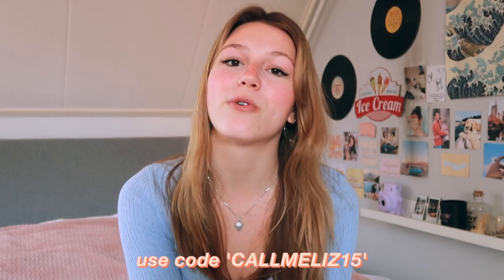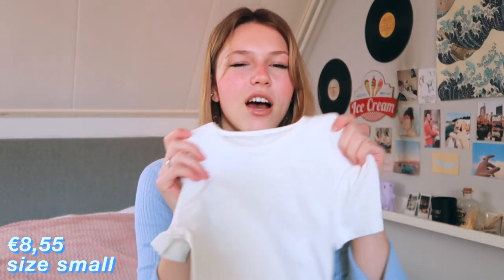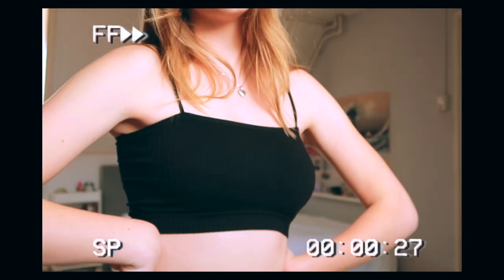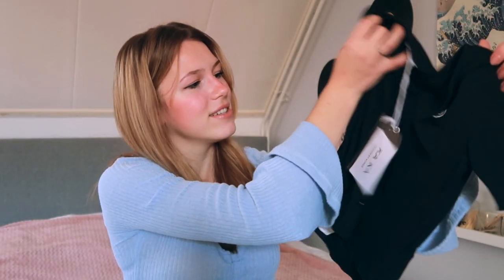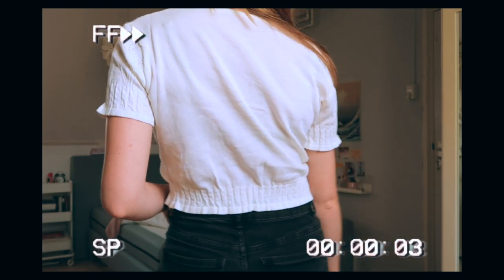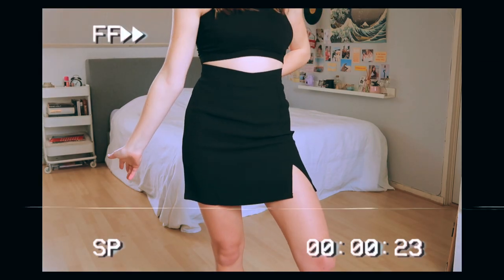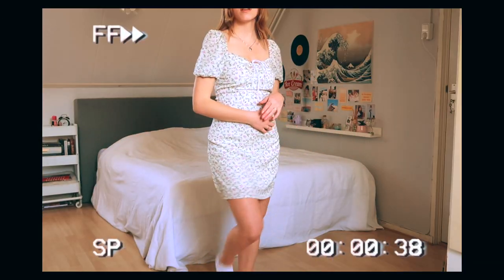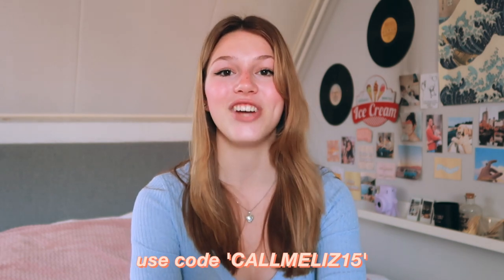yesstyle try on haul 2021 *pants, shirts + discount code*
use code 'CALLMELIZ15' as reward code for discount on yesstyle!

in this video: yesstyle try on haul 2021 *pants, shirts + discount code*! today i'm back with another yesstyle haul. in this video i'm gonna show you cargo pants, shirts a dress and more. in this yesstyle review i'm gonna give my honest opinion on the aesthetic clothes that i bought. you can check out all of the clothes from this yesstyle clothing haul down below and don't forget to use my yesstyle coupon code when you buy something :)